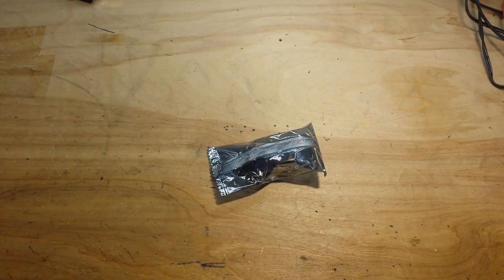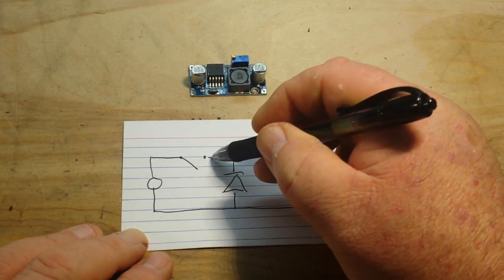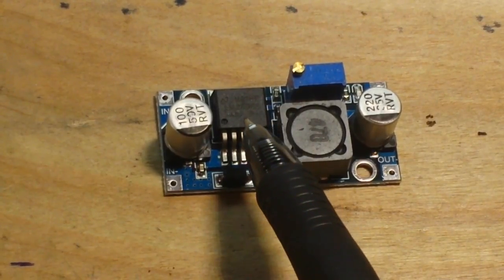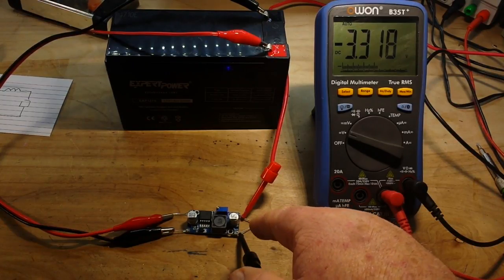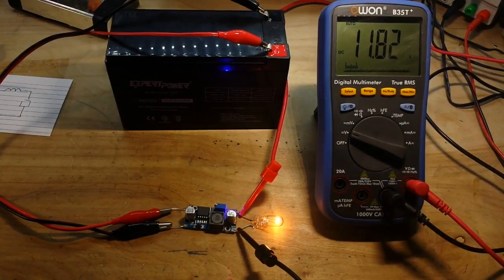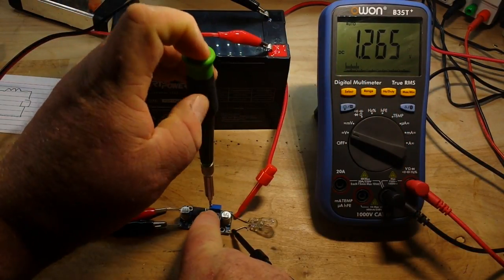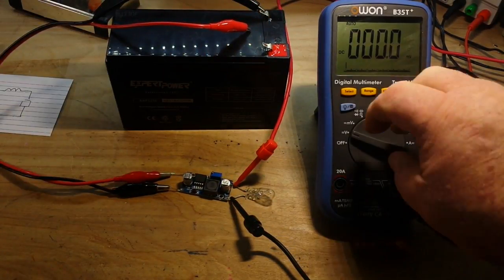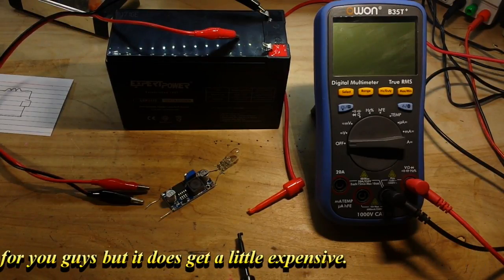Super low cost buck converter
FAQ:
Current: Retired
Health: BAD (Congestive Heart Failure)
Hobbies: Electronics, flying, amateur radio, music (classic rock)